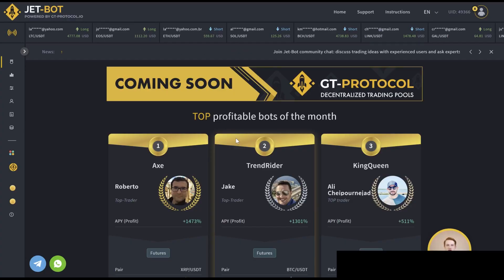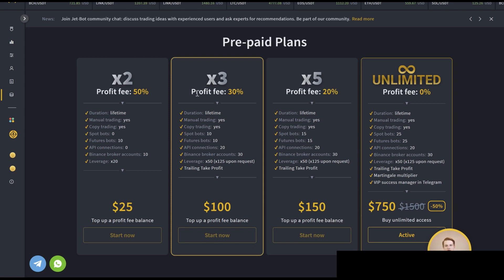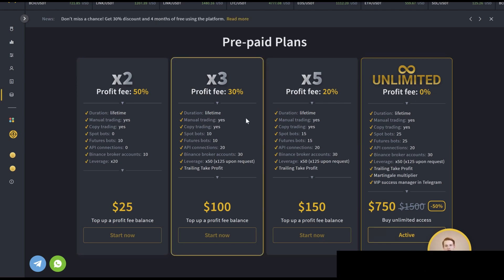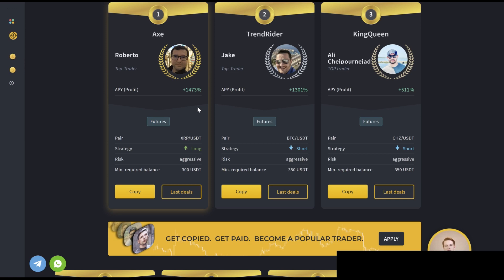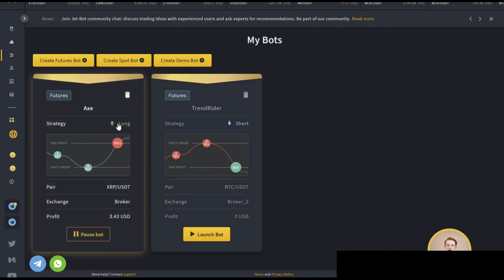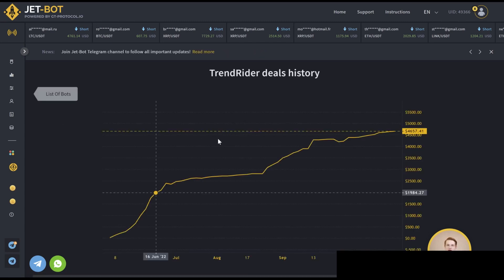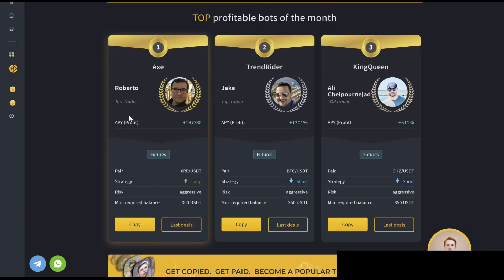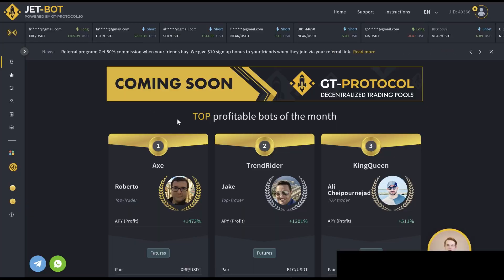MY NEXT BIG PASSIVE INCOME BOTS!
I am not a financial advisor none of this is financial advice always do your own research and only invest what you are willing to lose.